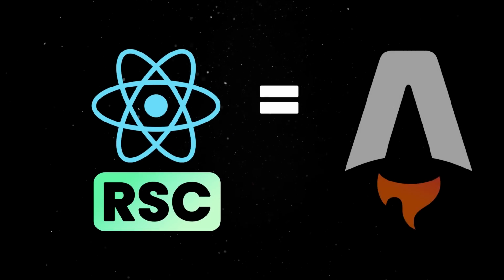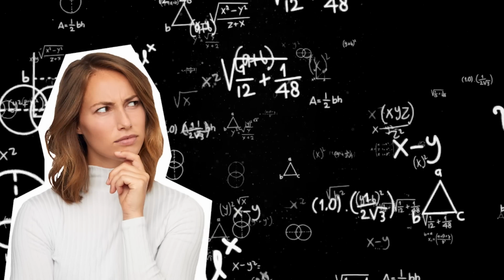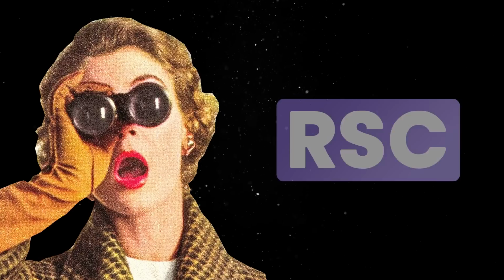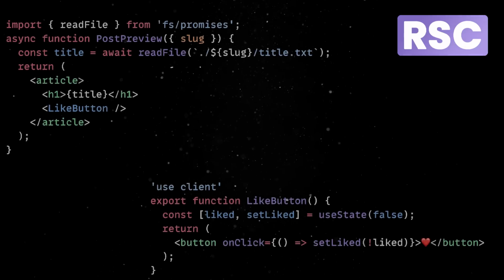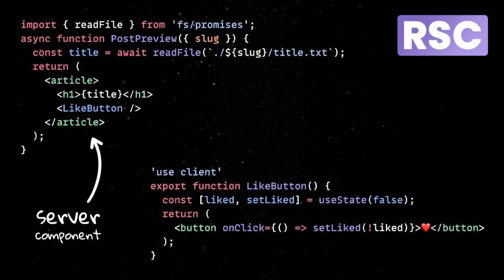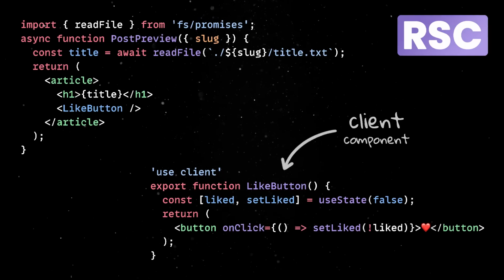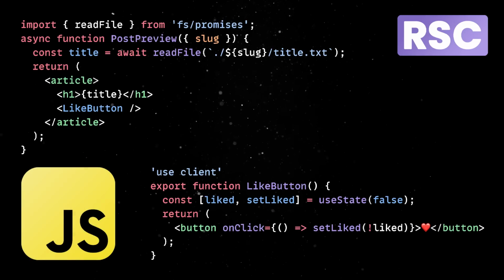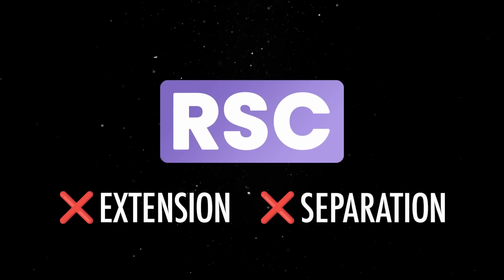React is imploding and that's a good thing...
A quick look at Dan Abramov's blog article comparing React Server Components with Astro.

💬 Topics:
- React Server Components;
- Astro JS;
- Modern web development;
- React vs Astro;